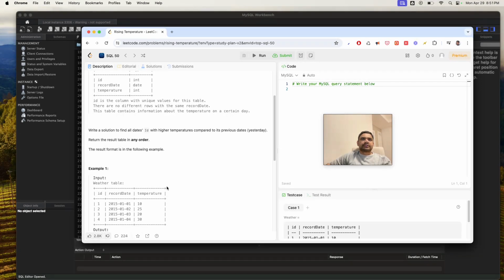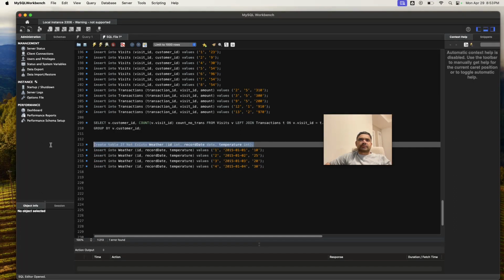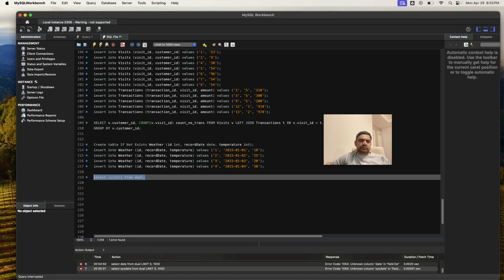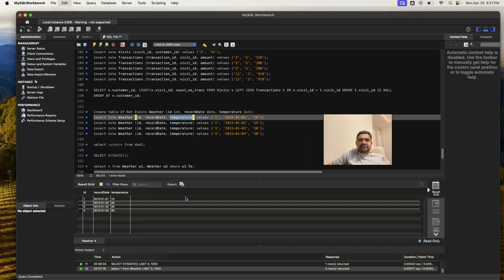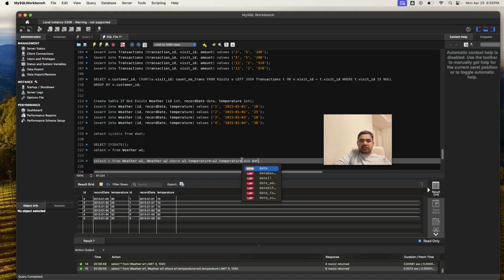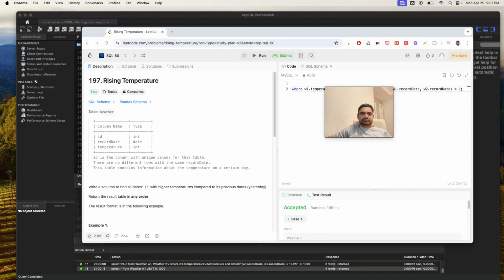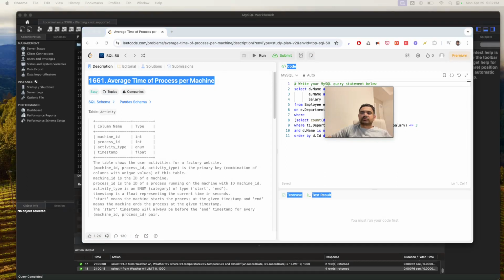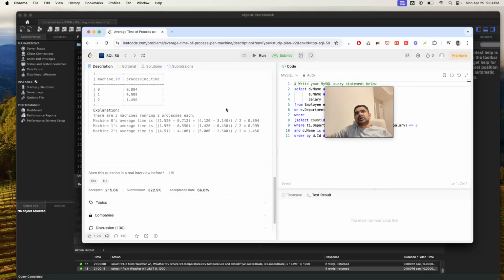Rising Temperature SQL SELECT self join datediff functions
SQL leetcode MySQL Interview coding questions and answers.
Rising temperature problem
SQL Inner join self join and datediff function execution
SQL date